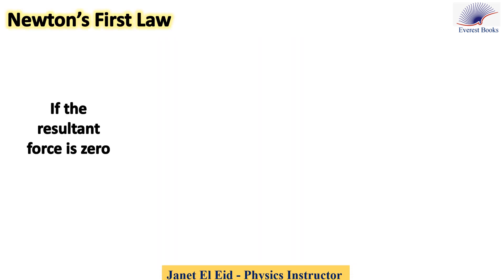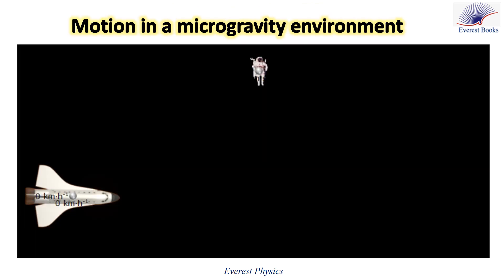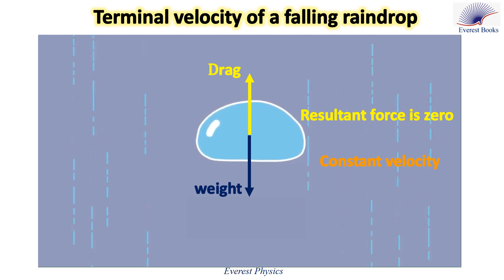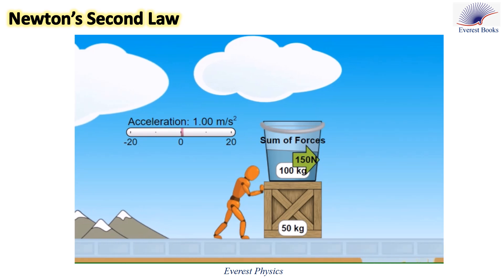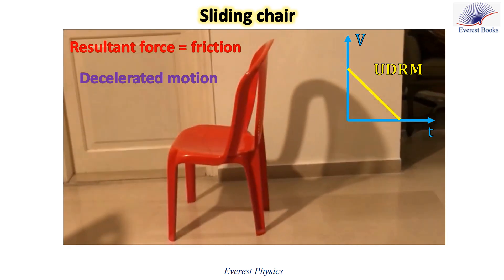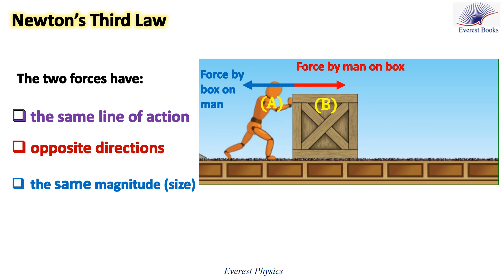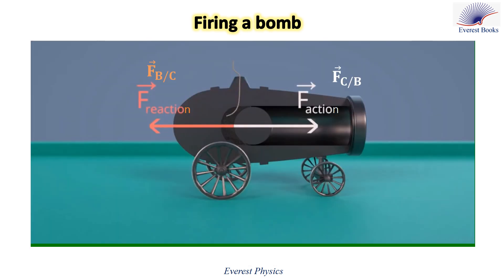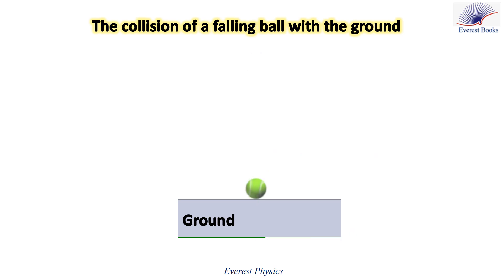Newton's Laws in Daily Life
Discover How Newton's Three Laws of Motion Shape Our Everyday Lives! 🌍

Join us on a fascinating journey as we break down Newton's Three Laws of Motion and uncover their incredible impact on the world around us! Whether you're a science enthusiast, a curious learner, or just love seeing physics in action, this video is for you! 🔍✨

Hit play and get ready to see the world through the eyes of Newton! 🌟
You can watch: